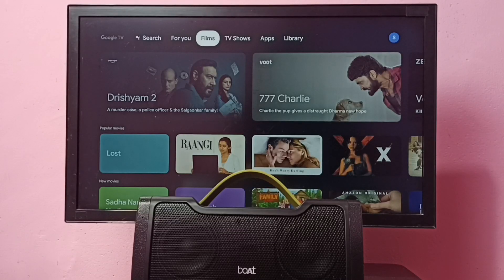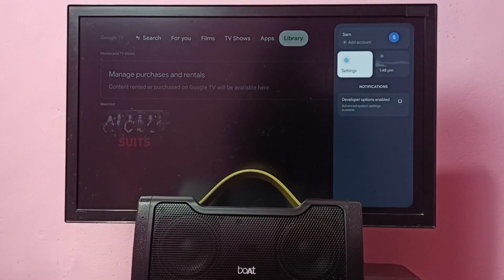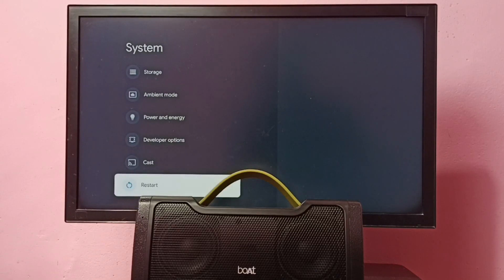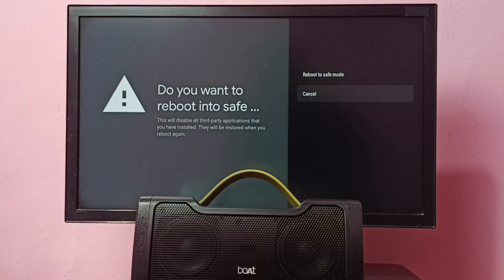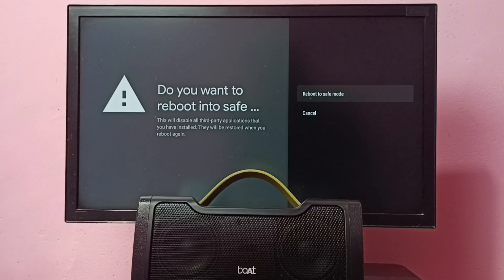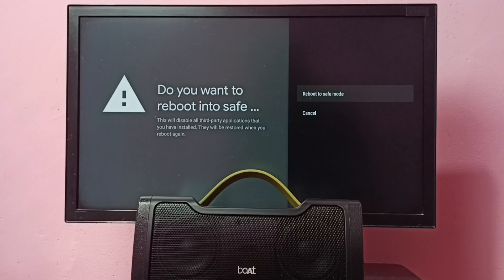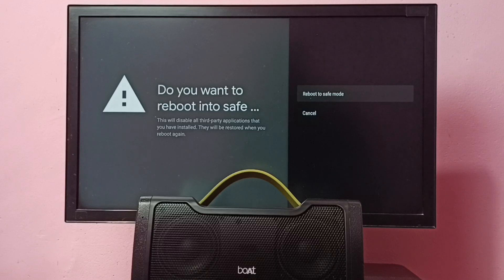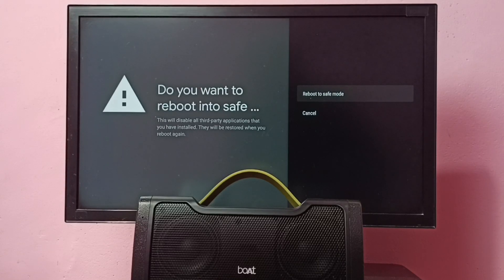SONY Smart Google TV : How to ON / OFF Safe Mode | Troubleshoot and Repair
Google TV,
Android TV,
Android 12,
Smart TV,
TV,
streaming,
streaming platform,
How to,
Media Streaming Device,
exit from safe mode,
disable safe mode,
enter into safe mode
reboot into safe mode,